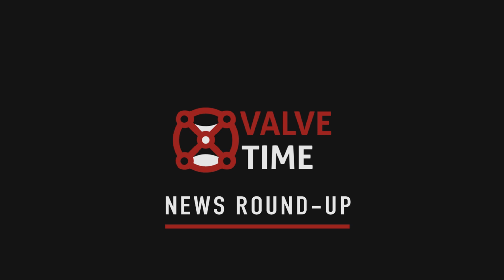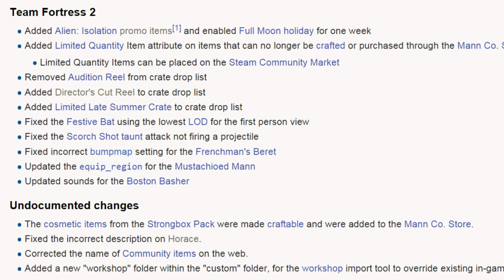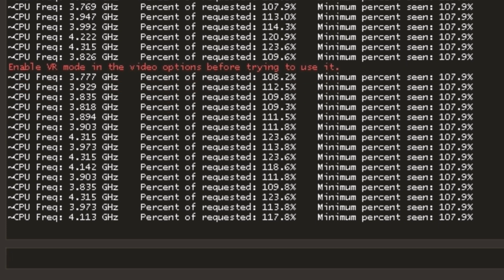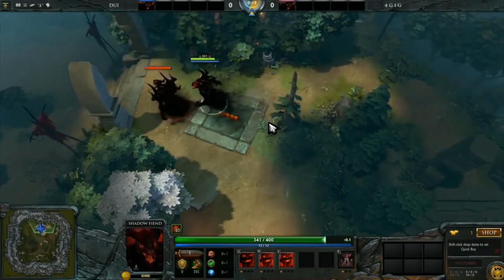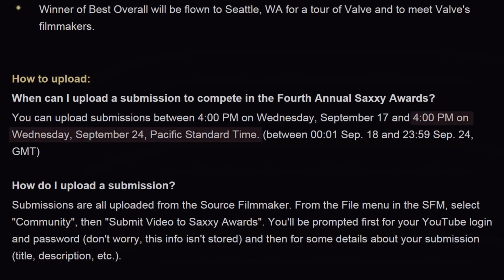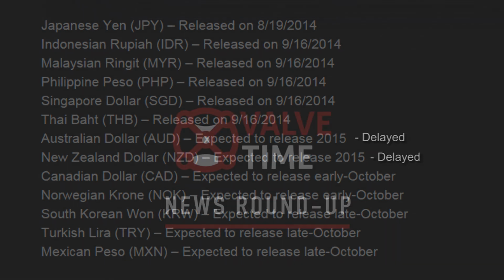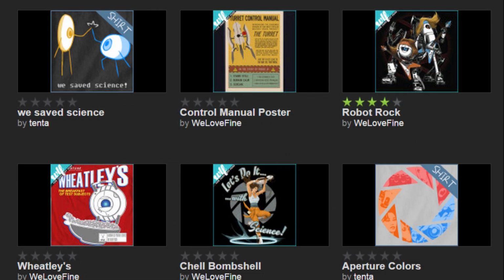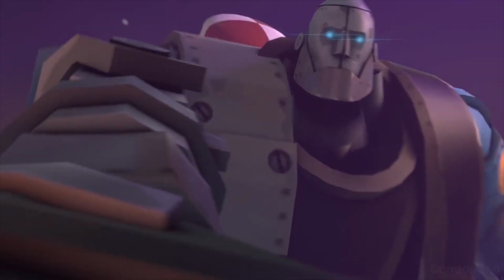22nd September 2014 + Saxxies Now Open! - ValveTime News Round-Up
Topics Discussed this Week:
0:14 - TF2 Updates Improves Asteroid + Adds New "Alien" Promo Items

2:07 - CS:GO Update Balances Tec9 + Improves Mac OS X Performance

2:45 - Dota 2 Workshop Tools Alpha Update Adds Support For Up To 10 Teams

3:39 - Fourth Annual Saxxy Awards Submission Now Open - Closes 24th September

4:52 - 5 New Currencies Added To Steam, 2 Delayed

5:13 - Left 4 Dead 2 Uncensored DLC Added To Steam For Australian Gamers

5:35 - Portal Merchandise Steam Workshop Opens

6:38 - Condoriano Uploads "MvM Wars II: Robot of Doom" SFM Short

7:24 - ValveTime Uploads Database Episode 4: The Special Infected

8:09 - ValveTime Dota 2 Announcer Pack

Additional Game Music by: Valve Corporation
English Subtitles by: Dietrich Ginocchio

ValveTime does not claim to own any of the copyrighted musical tracks or game footage used in this video.